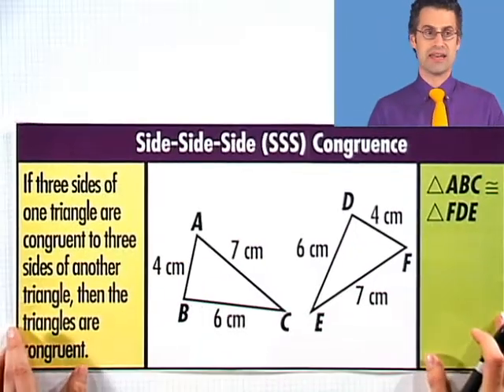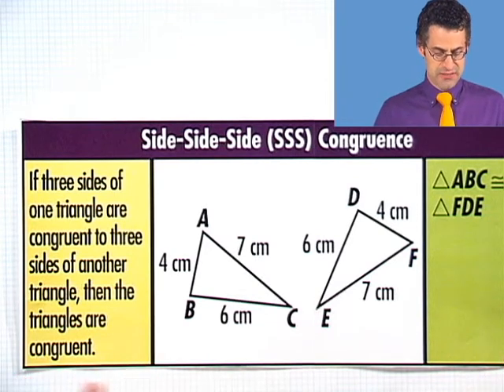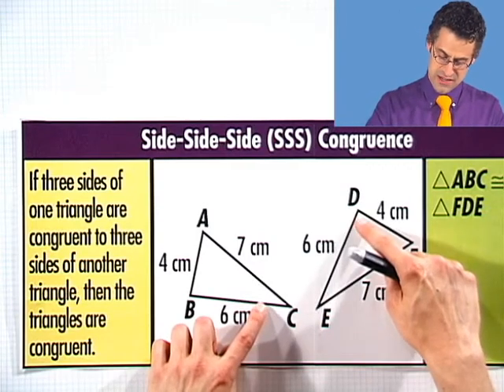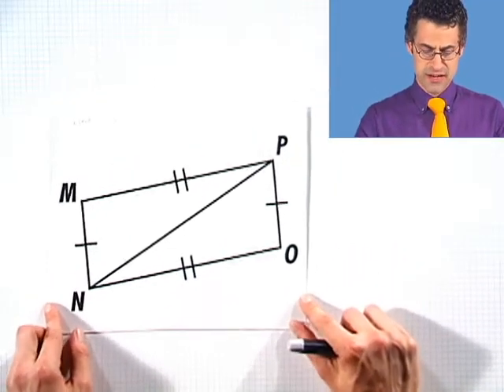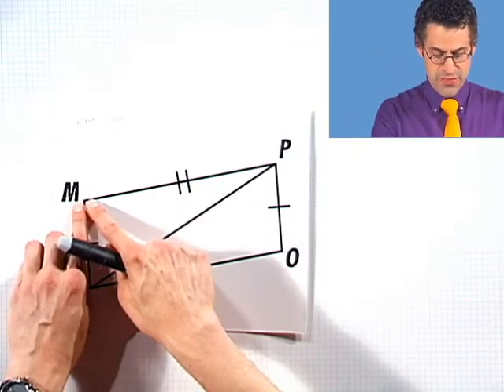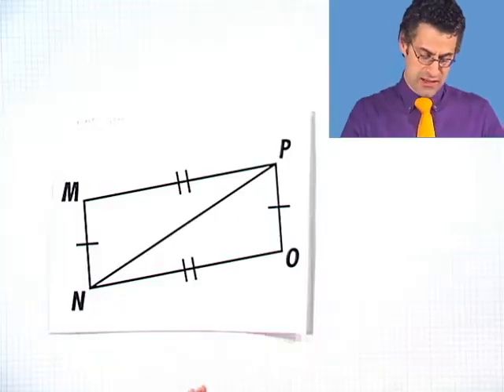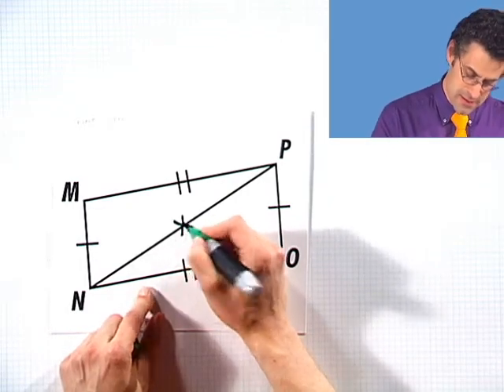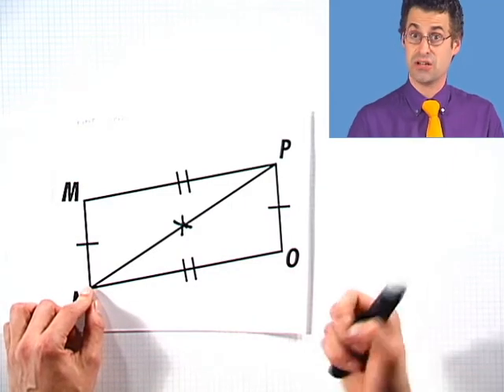Using SSS to Prove Triangle Congruence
There are some really powerful ways of showing that two triangles are congruent. Watch as professor and mathematician Edward Burger discusses using one of those ways, called Side-Side-Side (SSS), to prove triangles congruent. This video is from Thinkwell's award-winning Geometry course. for more videos like this one along with exercises, worksheets, quizzes, notes, and more!